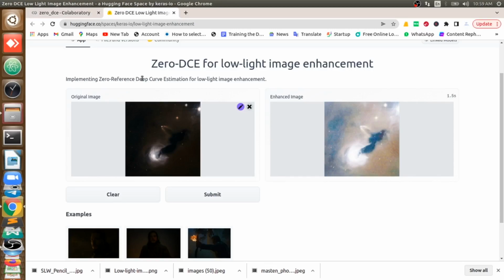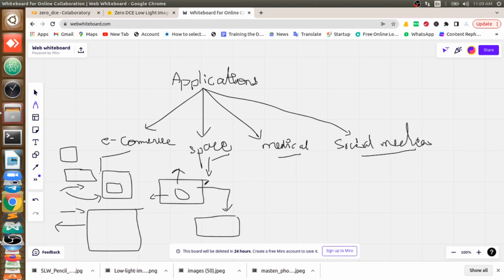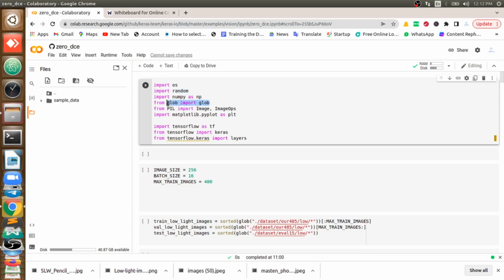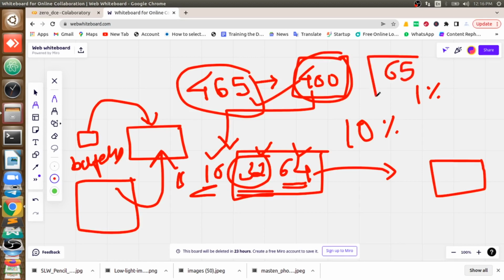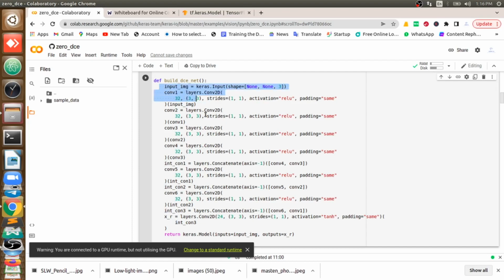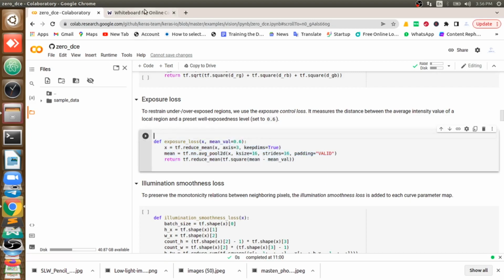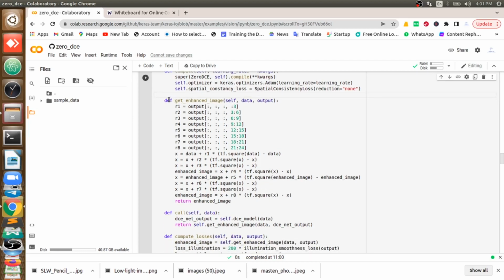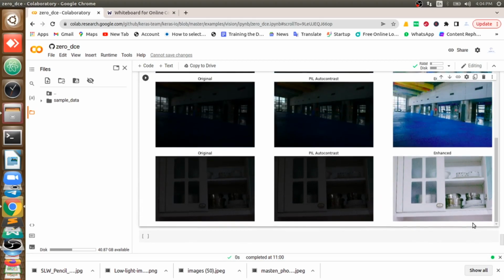Low Light Image Enhancement using Deep Learning Tutorial|Python Projects|Python Training | Smart AI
hi,
in this video we  are using python to develop a deeplearning  model to enhance the low light images.
we provided where we can use the applications of image enhancement using deeplearning and python in real world.
it is guide to image enhancement using deeplearning providing best accurate results.
bult the model from based trained to 100 epochs.with validation of four losses.

execute the code .

or visit